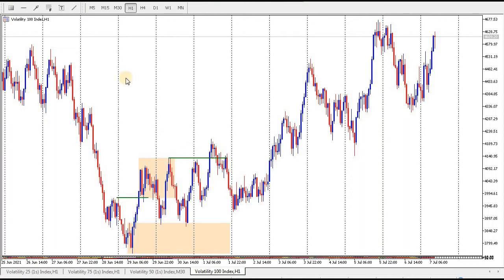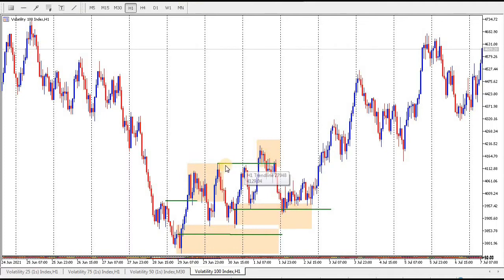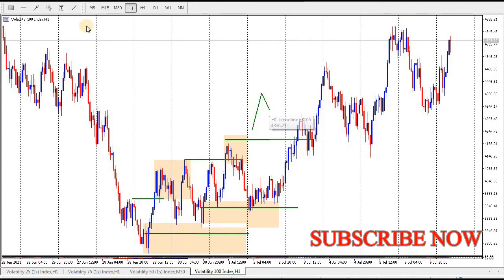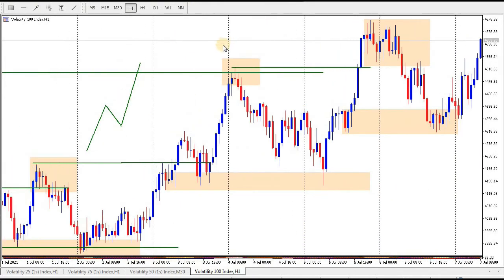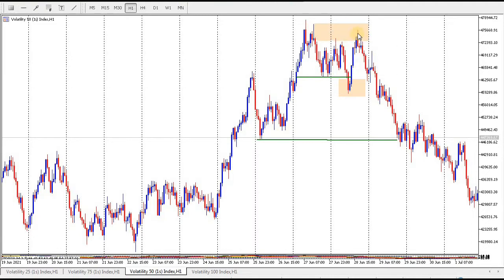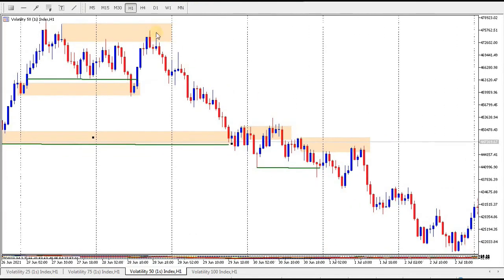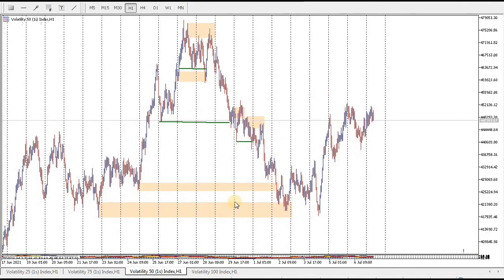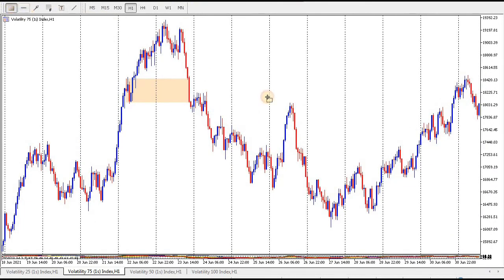Forex OrderBlocks Strategy : H1 OrderBlocks are Powerful!!!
Institutional orderblocks are one among my favorite key ranges to mark on my charts. Why? I know establishments use them and for me, i simply locate them very visually appealing to look at. Combining this with btmm  and an information of the market structure, you can see some brilliant stuff when buying and selling this manner.

We wish you a wonderful week full of trading and high quality profits! Stick to your plans and stay disciplined!

Recommended Broker:
●Tight Spreads
●$10 Minimum Deposit
●Same Day Withdrawal

CHANNEL TAGS